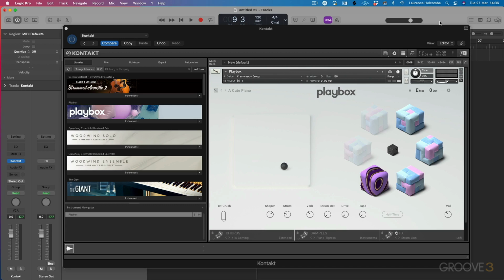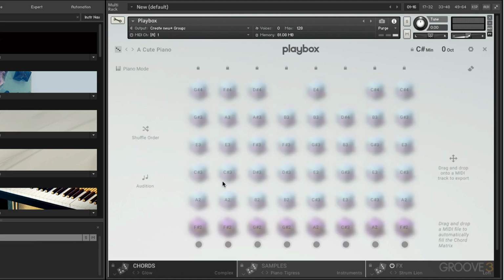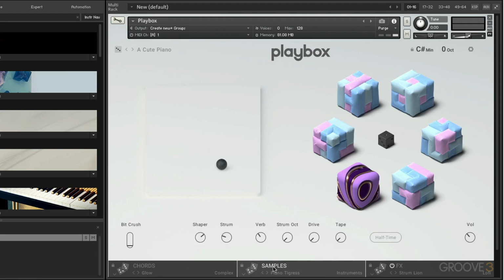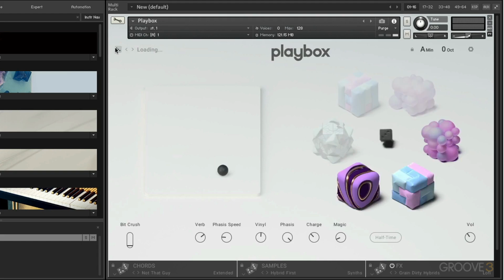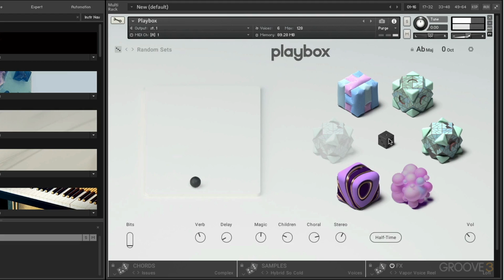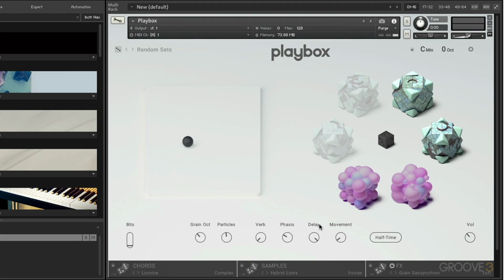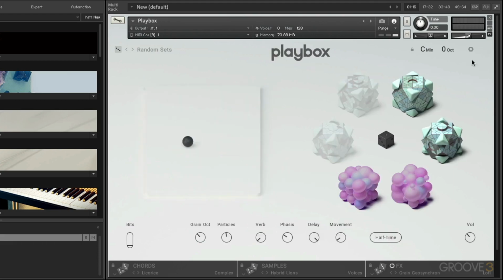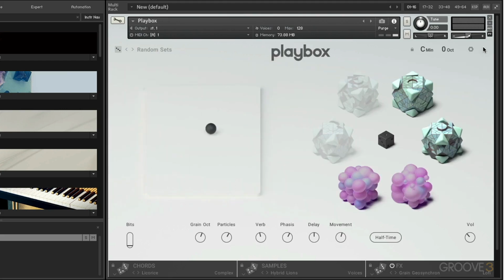The Native Instruments' PLAYBOX Interface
This video introduces the series and plugin and also outlines the different areas of the interface. We also demonstrate how to quickly start playing with sounds and presets.